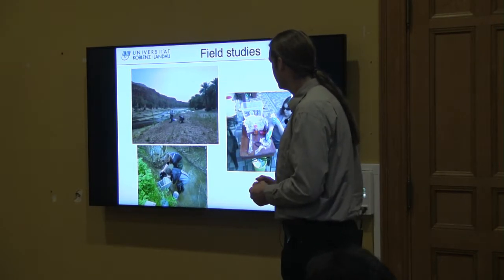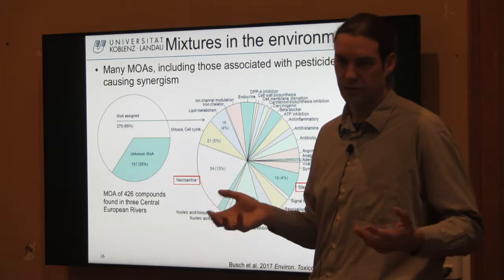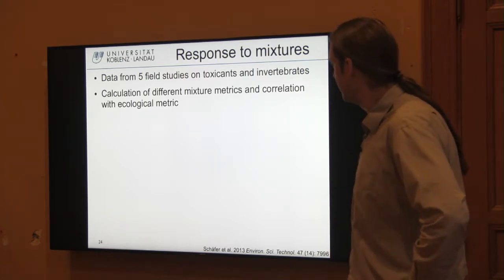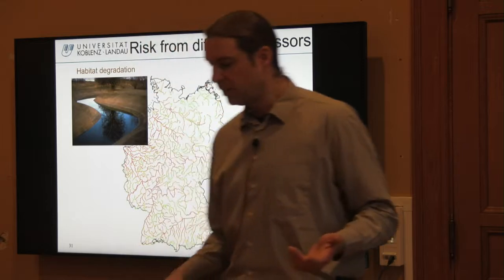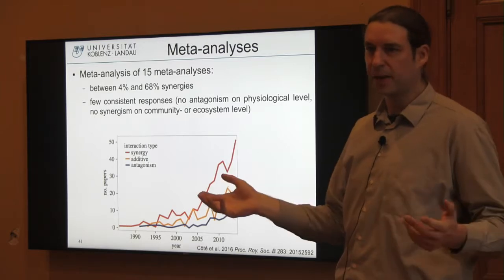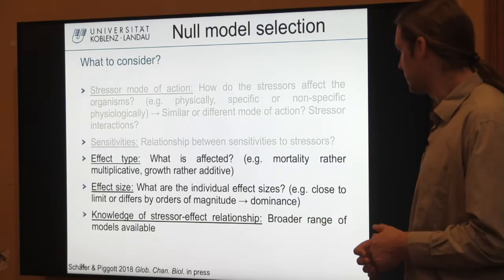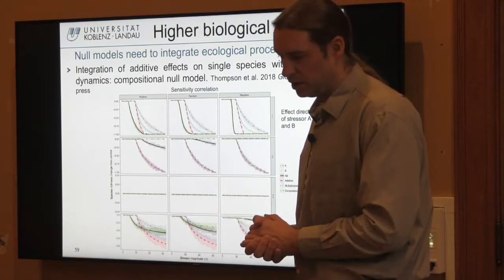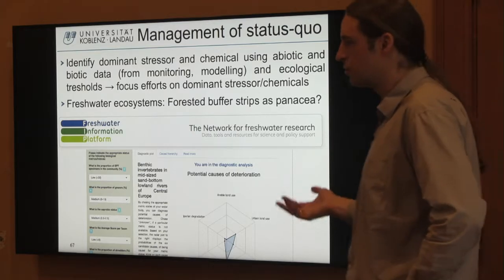FRAM-seminar: How to measure multiple environmental stressors with Professor Ralf B Schäfer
Multiple stressors and chemical mixtures: A joint challenge? The current epoch is characterised by an unprecedented influence of human societies on ecosystems through multiple anthropogenic stressors. These stressors range from habitat degradation over invasive species to pollution including by toxicants. Professor Ralf B. Schäfer will first present recent studies on the co-occurrence of stressors and chemicals in the field and present two research avenues to deal with these phenomena: 1) Prioritisation of mixtures and stressors and 2) Advancement of predictive capabilities using theoretical models.